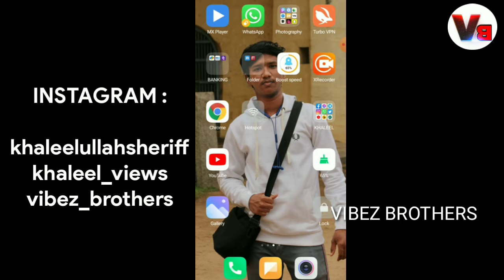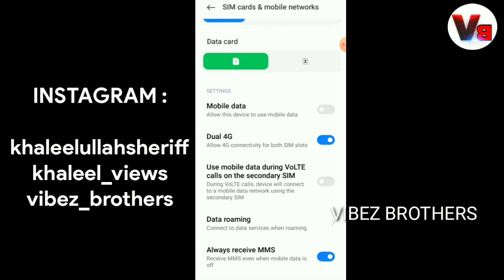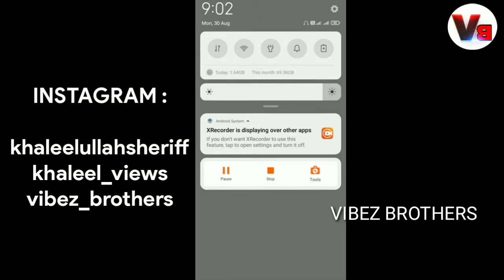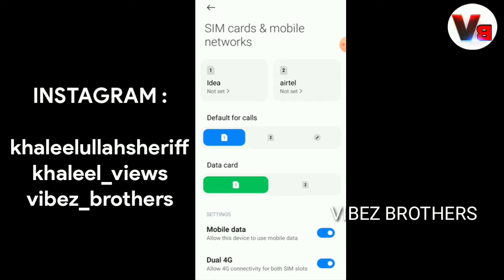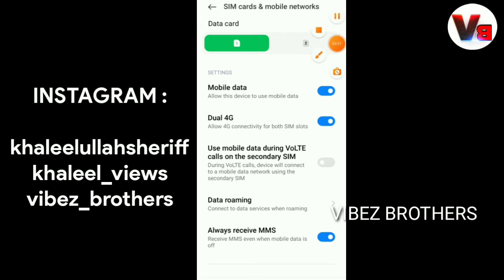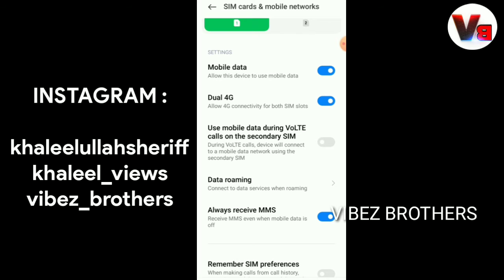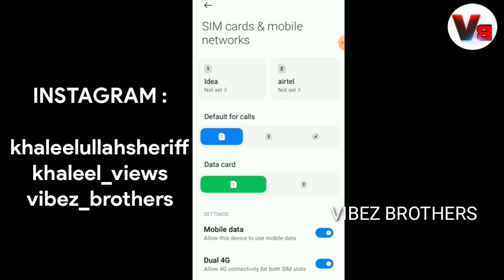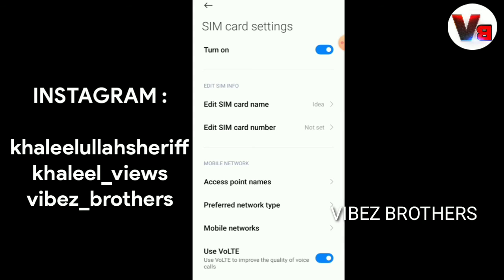During Calls mobile network is not working 😤 Problem Solution 😎👈🔥🔥2021 all mobiles applicable😎